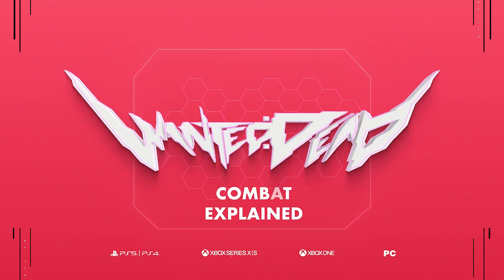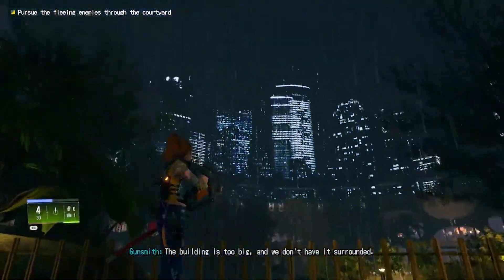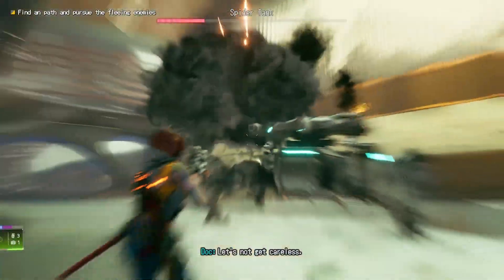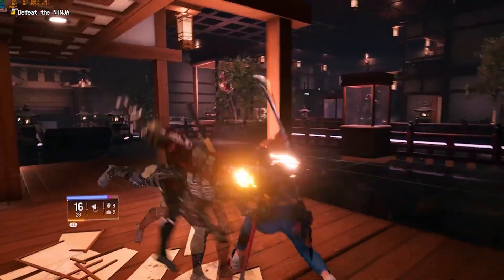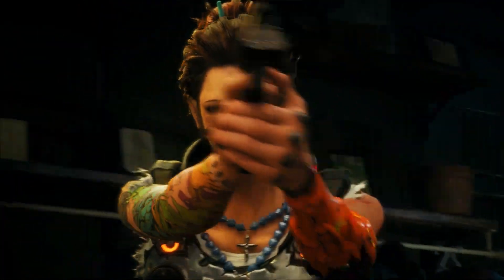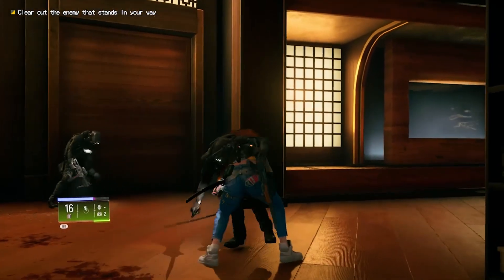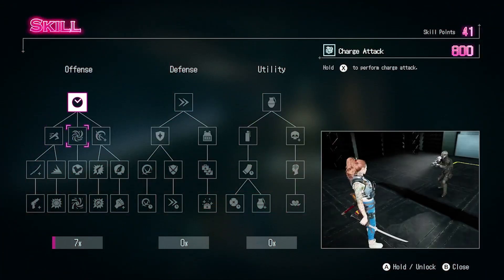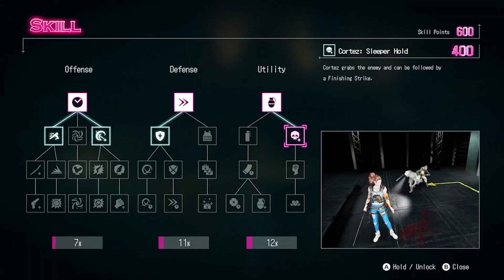Wanted: Dead [PS4/PS5/XOne/XSX/PC] Combat Explained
Featuring spectacular melee combat and exciting gunplay, Wanted: Dead is set in a dark and dangerous version of sci-fi Hong Kong where you will need sharpened skills to survive.

110 Industries reloads with a new video series for Wanted: Dead, taking an in-depth look into the game’s slick and stylish high-octane combat mechanics.

Wanted: Dead is coming to PS4, PS5, Xbox One, Xbox Series X|S and PC on February 14, 2023.